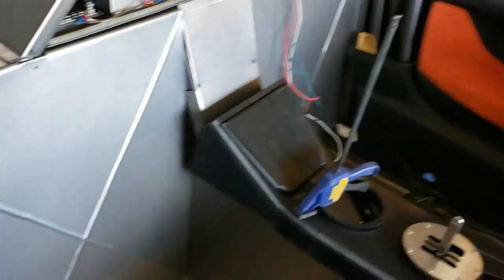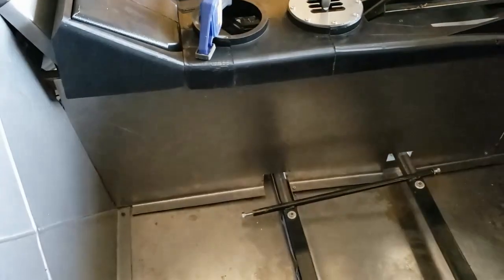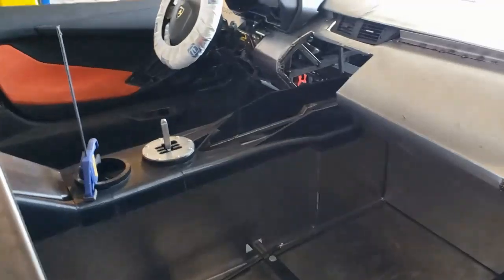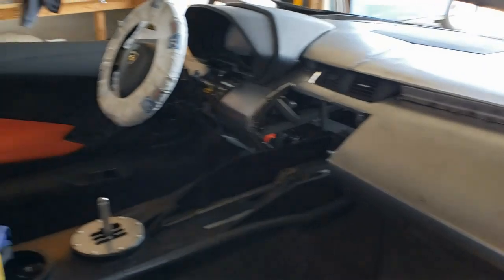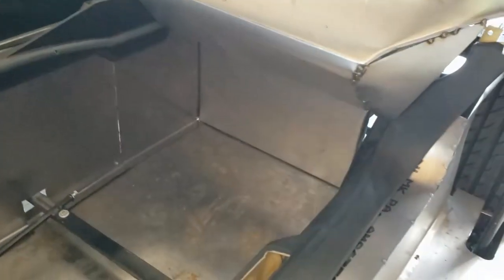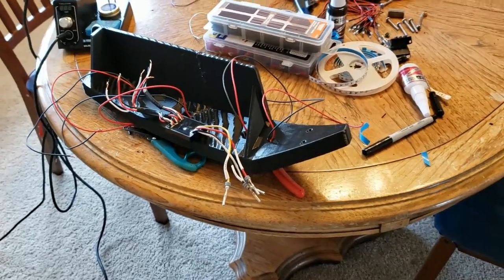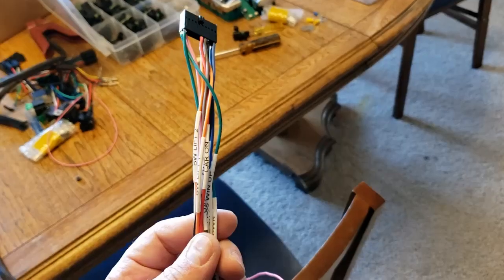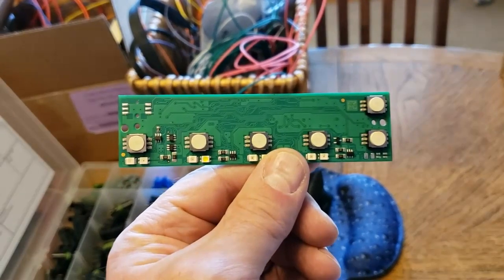3D Printed Interceptor Update 30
Quick update.   Elecronics and interior panels.